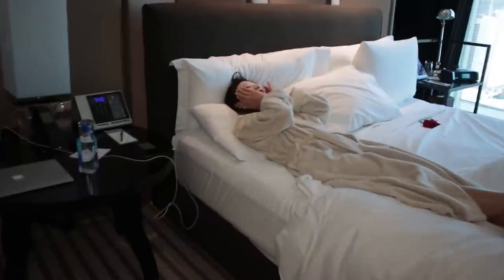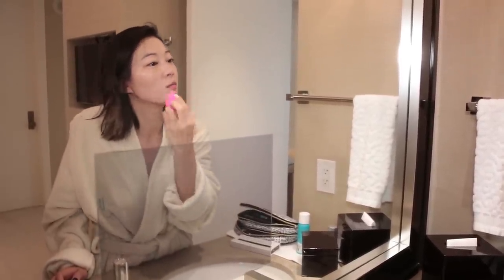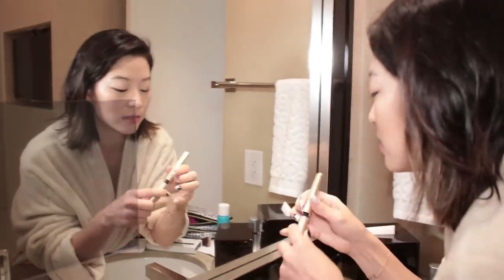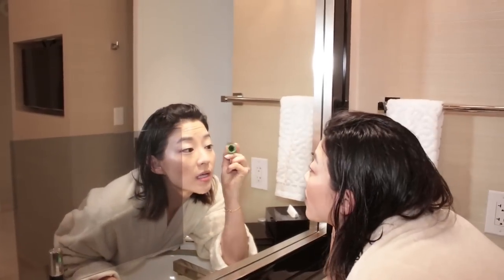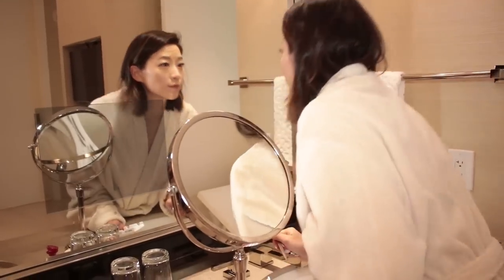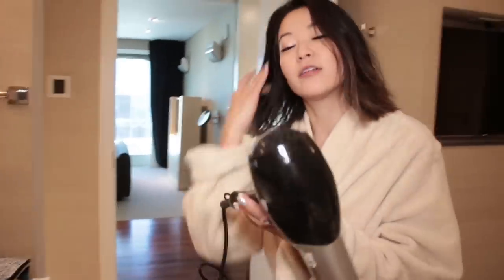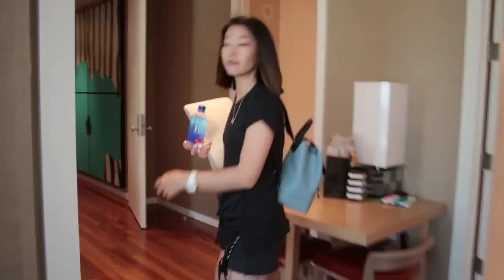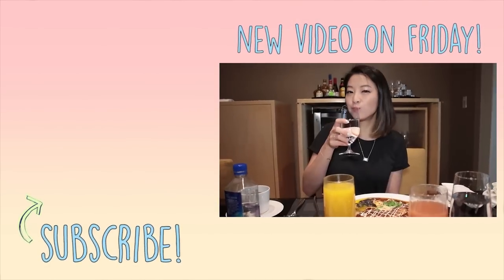Get Ready With Me To Film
Hey guys I was in Las Vegas shooting with RHPC, here's how I get ready for shoots when I don't have my team with me.